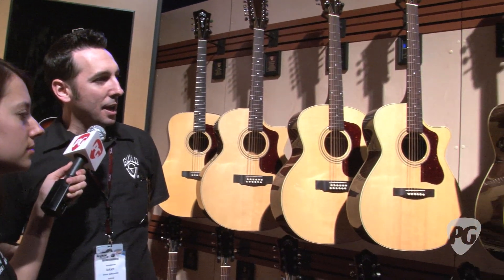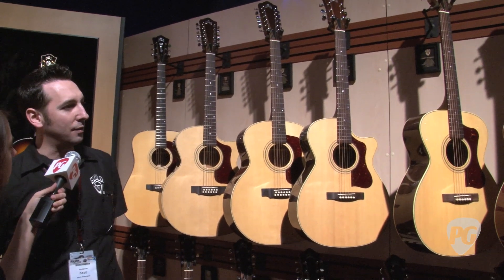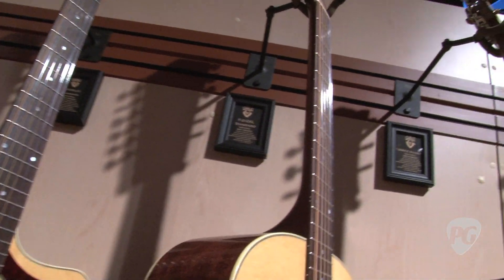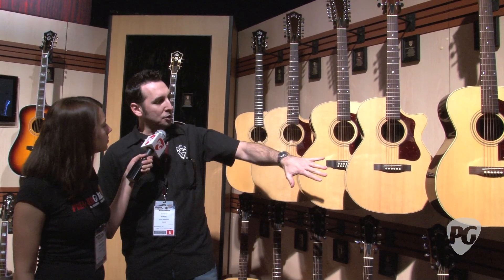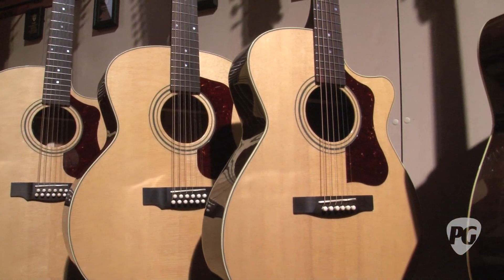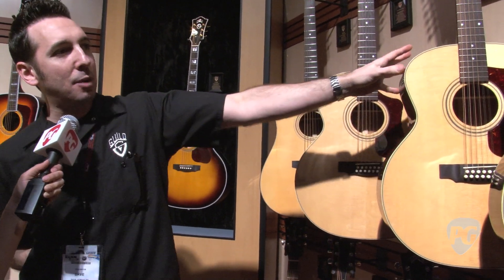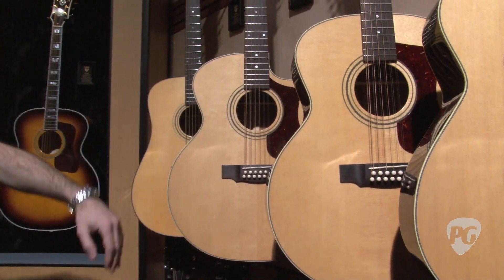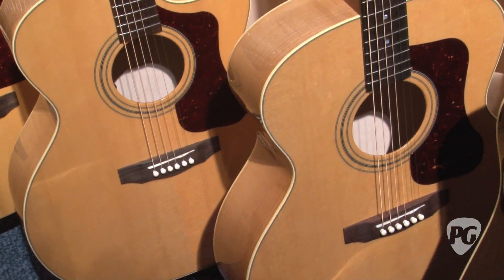NAMM '11 - Guild Acoustics USA Standard Series Models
PG's Rebecca Dirks is On Location at the 2011 NAMM Show where she visits the Guild Acoustics booth. In this segment, we get hear and learn all about their newest series of acoustics--the USA Standard series, which are all handbuilt 6- and 12-string acoustics made in CT.

For more NAMM '11 videos or to keep up to date on all guitar news, reviews, demos, videos, and interviews, be sure